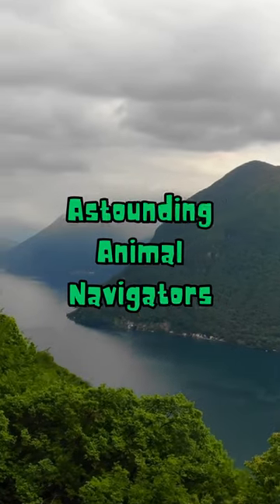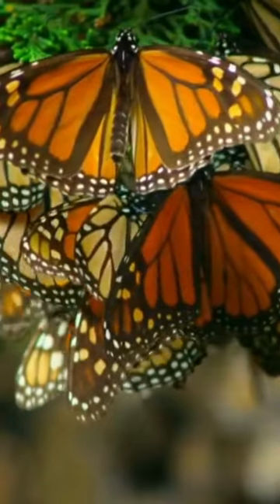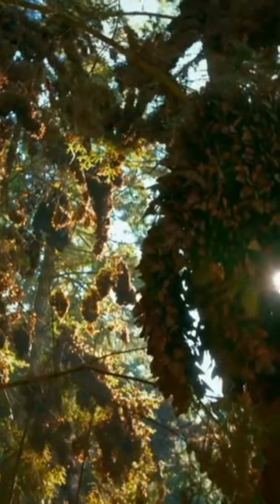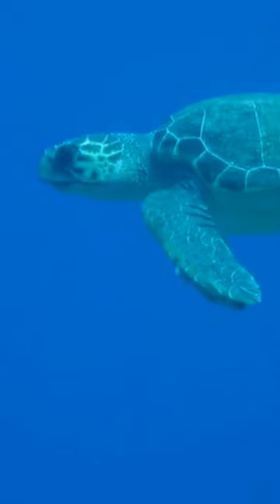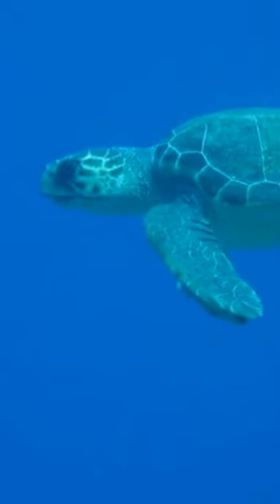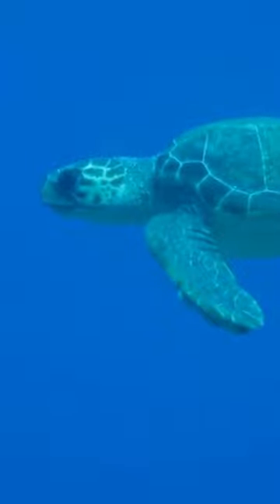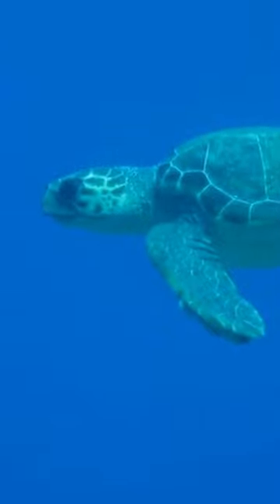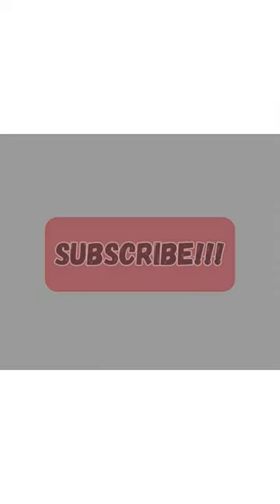Masters of Navigation 🛩 : Astounding Animal Navigators!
🌍 Join us on an awe-inspiring journey to uncover the secrets of astounding animal navigators! 🐾 From the precision of migrating birds to the mystique of oceanic wanderers, witness the remarkable journeys of Earth's most skilled travelers. Prepare to be amazed by the natural world's navigational geniuses! 🐋